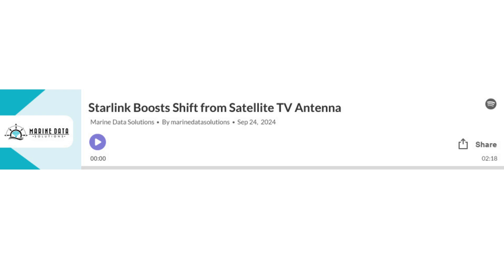Podcast Episode: Starlink Maritime Boosts Shift from Satellite TV Antenna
Discover how Low Earth Orbit (LEO) Starlink Satellite technology is revolutionizing maritime entertainment and connectivity in our latest post: Satellite TV Antenna Replacement: The Technological Edge with Starlink Maritime.

Starlink Maritime LEO Sat Internet delivers high-speed internet up to 220Mbps with low latency (30-50ms), making it an ideal solution for superyachts. Paired with 5G and the MDS Blender, which bonds multiple connections to provide up to 1Gbps speed, superyachts can now enjoy uninterrupted, high-quality entertainment, video conferencing, and gaming. This new Starlink high performance setup eliminates the need for traditional satellite TV antennas and cabling, resulting in significant cost savings—approximately $20,000 in equipment and $10,000 in installation. Streamlined Smart TVs and Apple TVs offer a seamless experience, all while maintaining access to entertainment with a USA or UK IP address.

Marine Data Solutions is your premier provider of marine internet. We are your Peplink Starlink Solution provider specializing in Starlink Maritime installations. With over 200 successful Starlink Maritime installations, we ensure that yacht captains and yacht owners experience the fastest and most stable internet connections. We speed bond Starlink Maritime with 5G using our MDS Blender, to give your onboard network speeds to 1 Gbps, and the MDS Blender will also give you a dedicated USA or UK IP address for entertainment streaming, just like at home. check out the MDS Blender

Our monthly membership program gives you extended Starlink warranty services, including advance replacement for equipment, shipped directly to your location, providing peace of mind and continuous support for your Starlink maritime internet needs.

Our team of experts is dedicated to delivering customized network and internet solutions that meet the unique requirements of each vessel, ensuring seamless integration and optimal performance.

Don't let connectivity issues disrupt your maritime adventures. Contact Marine Data Solutions today to equip your yacht with the latest in marine internet technology and experience the difference that reliable, high-speed satellite internet can make on your next trip.